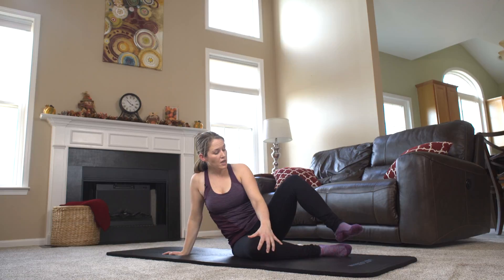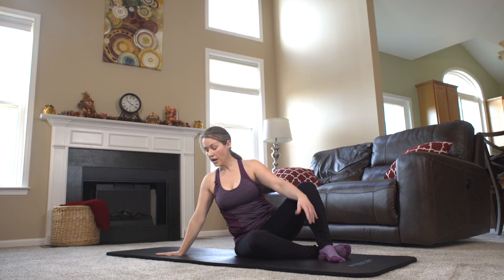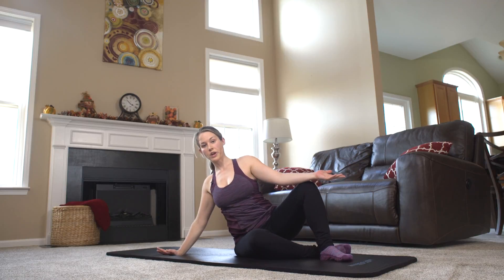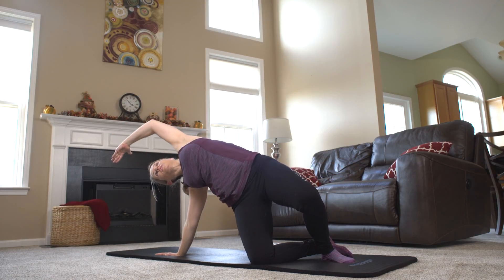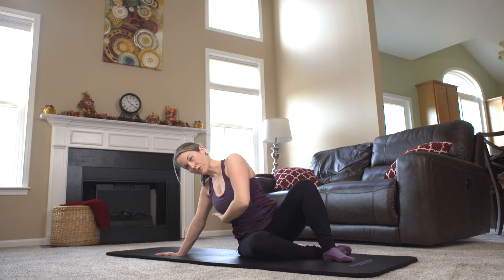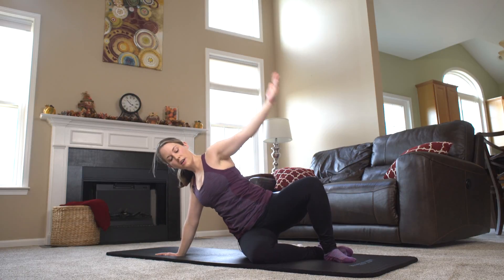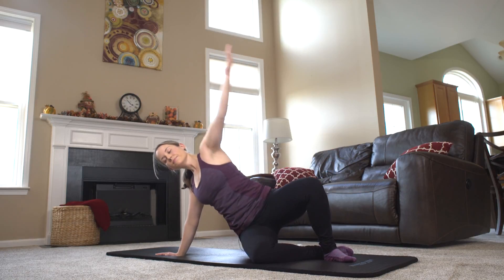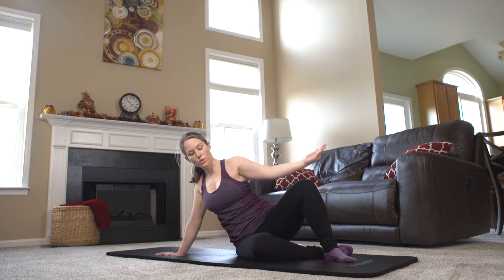PP Beginner Mat Side Bend Clip 4